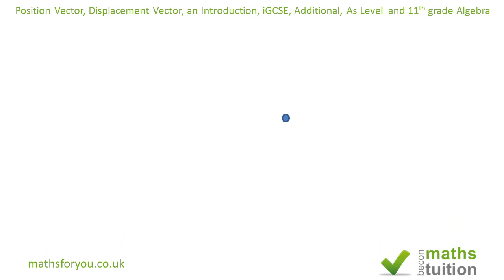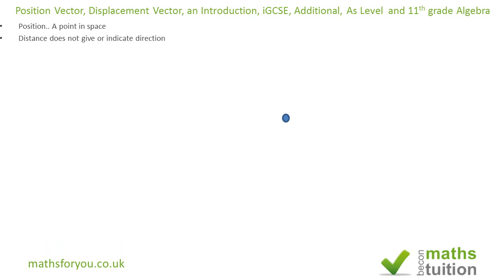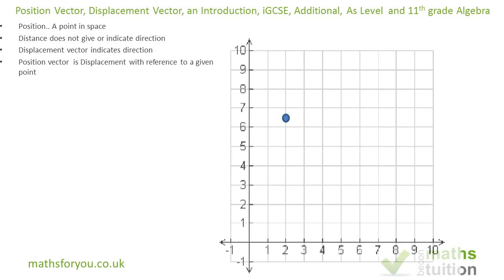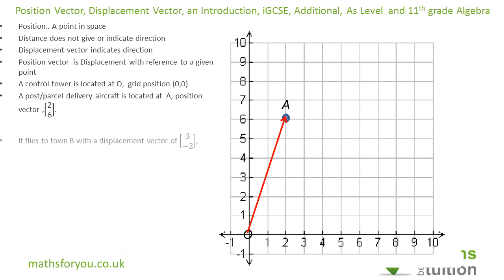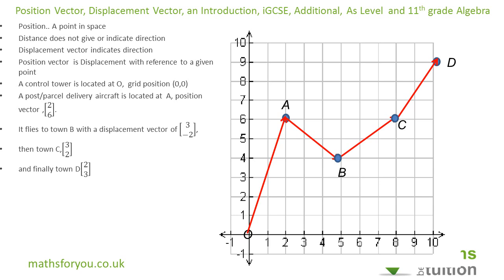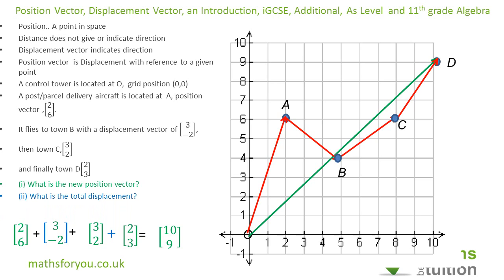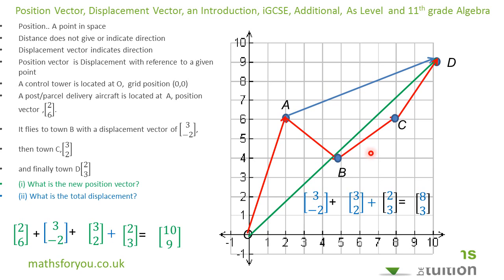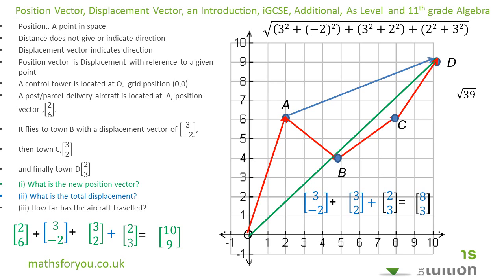Position Vector, Displacement Vector, an Introduction, iGCSE Additional, As Level and 11th grade Al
Position Vector: Thisis an introduction to the concept of position vector. I have used a question to illustrate the basic difference between position vector and displacement vector. The general concept of vector versus scalar is also illustrated.